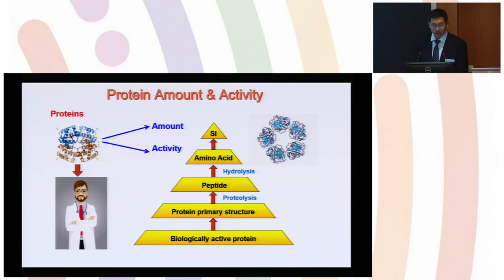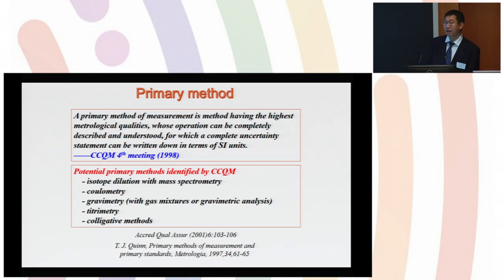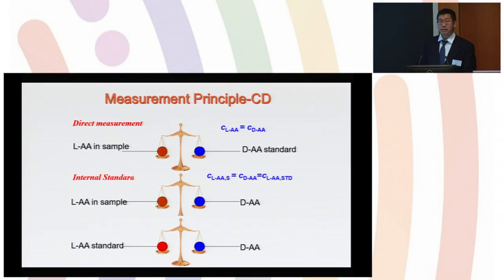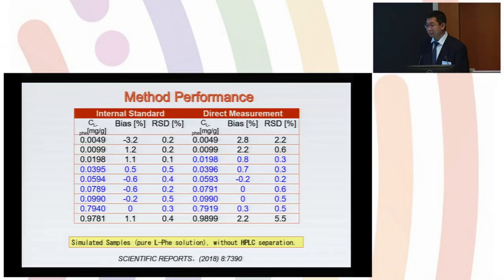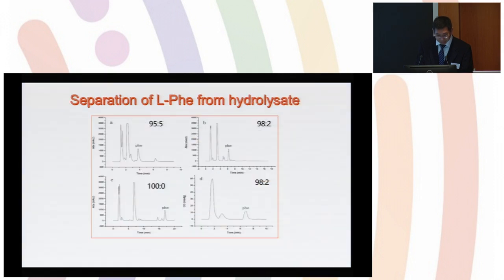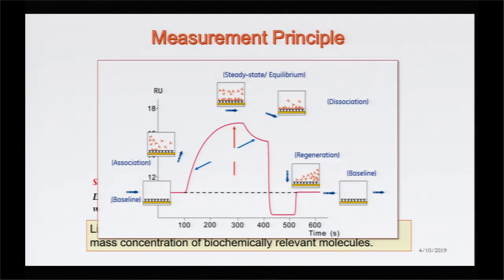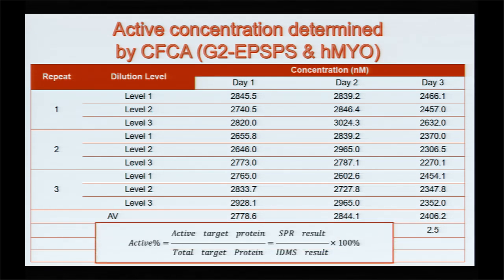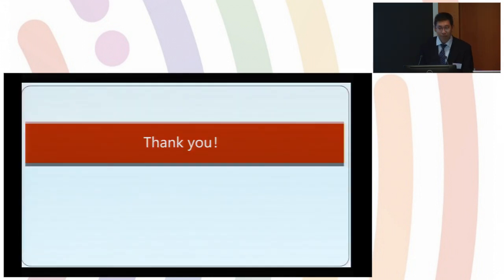CCQM Workshop 10 April 2019 - Liqing Wu, NIM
Novel approaches for absolute determination of protein amount and active concentration by LC-CD and SPR [Liqing Wu, NIM]

Webcast of CCQM Workshop on Advances in Metrology in Chemistry and Biology, 10 April 2019: Starts at 9.10 am (UTC +2)
Location: BIPM, Sèvres, France.
Chair : Willie E. May